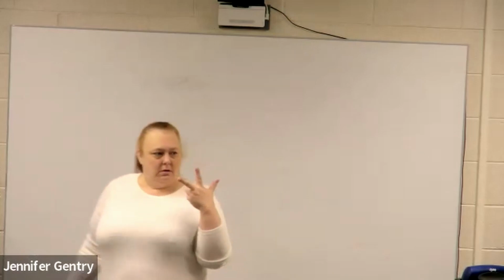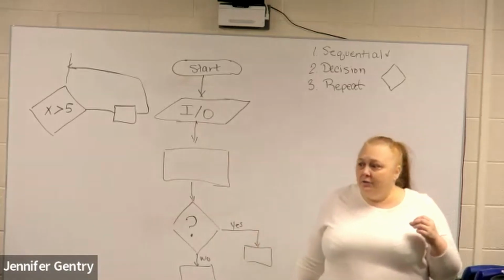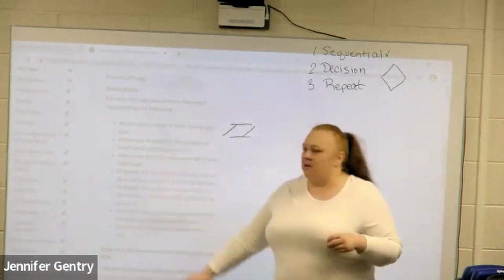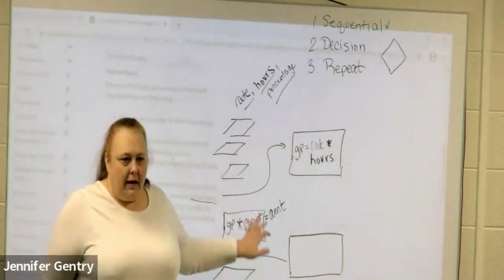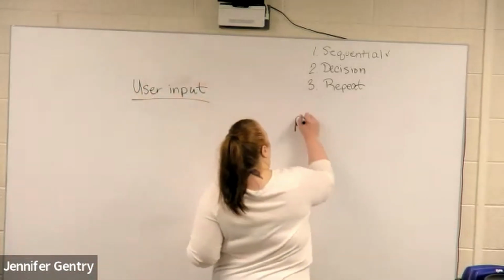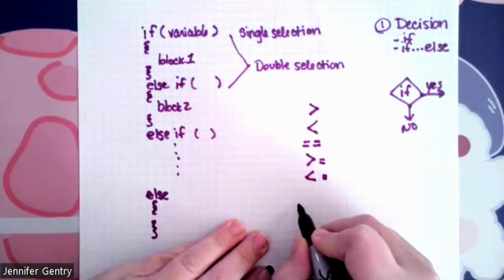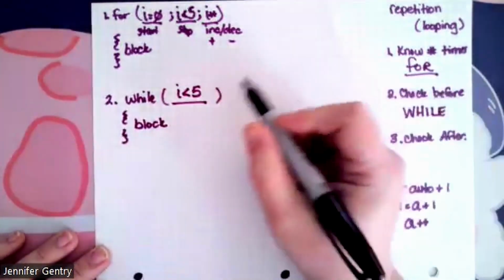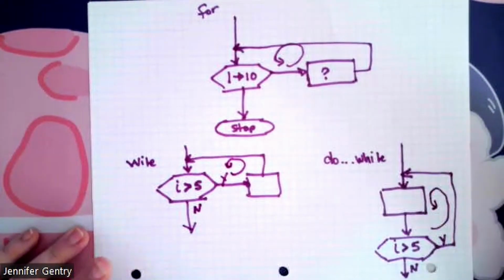Programming I - Lecture 3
Recursion & Decisions